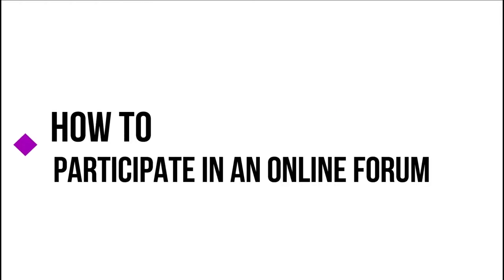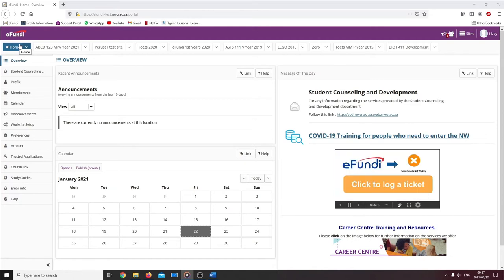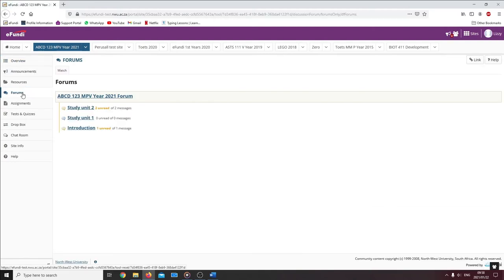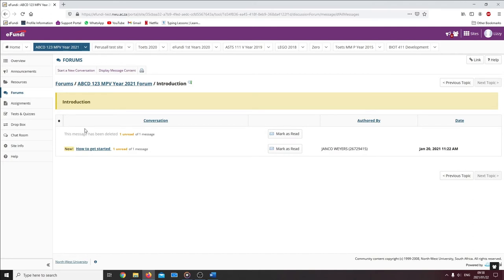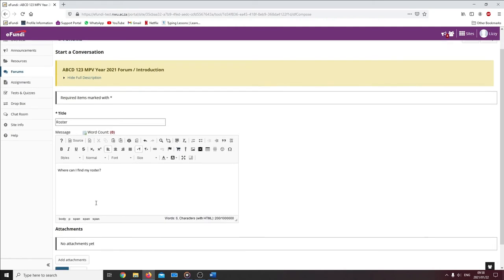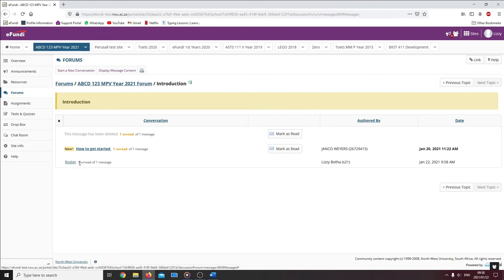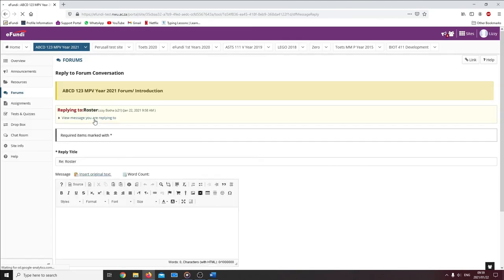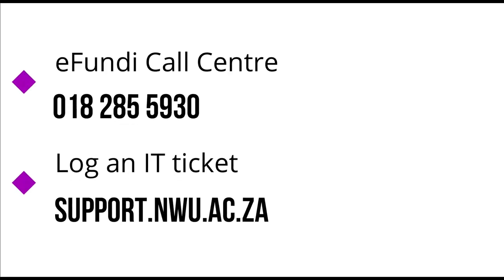eFundi - Participating in a Forum discussion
Audience: NWU students
In this video I am going to show you how to navigate to and
participate in an eFundi Forum.

eFundi is the NWU Learning Management System.